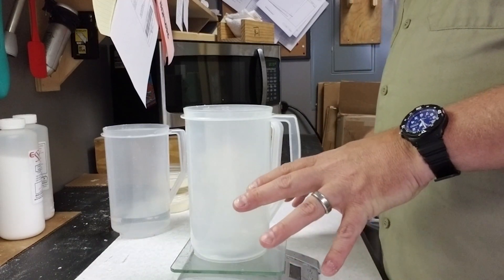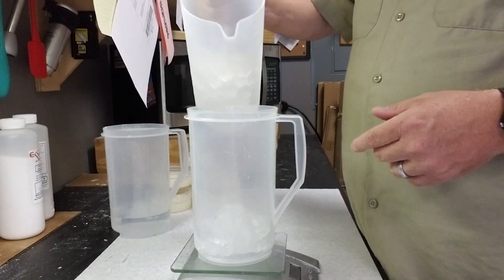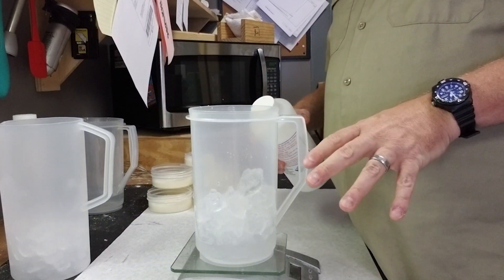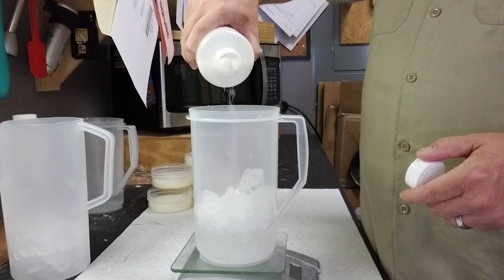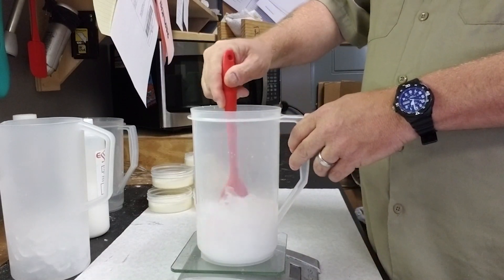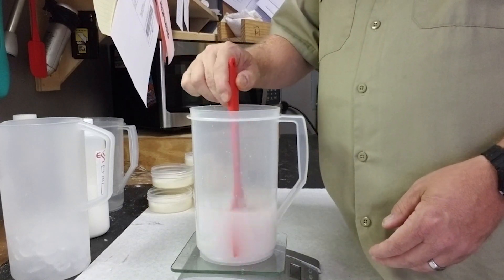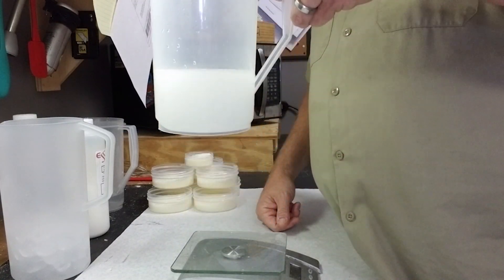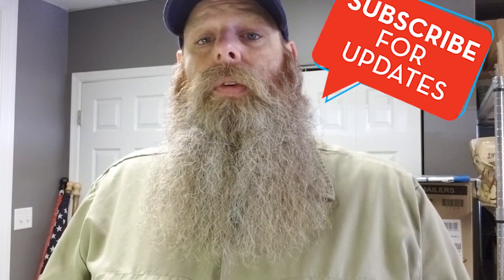Mixing Lye With No Fumes! -Soap Making 101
Today, I'm going to show you how you can mix lye inside with no fumes! It's easy!